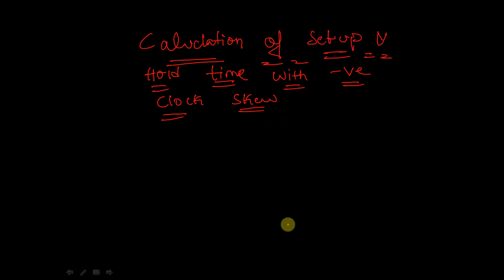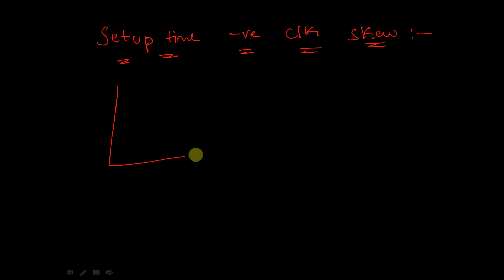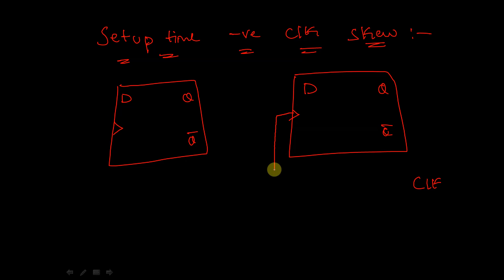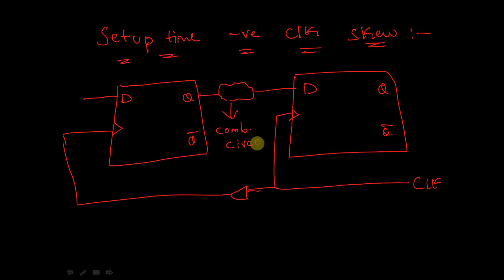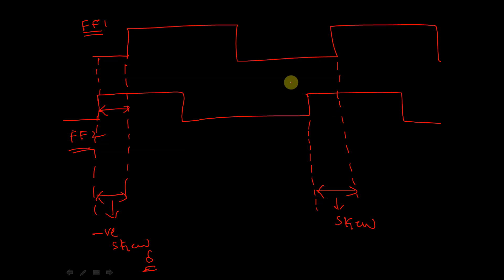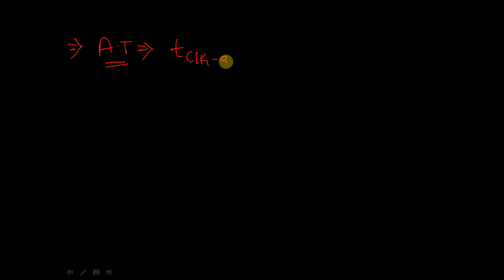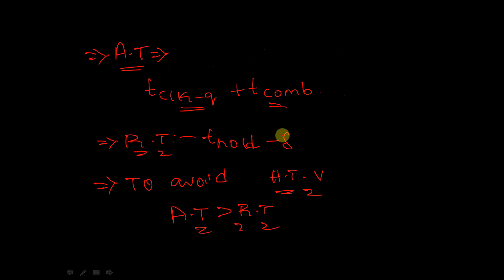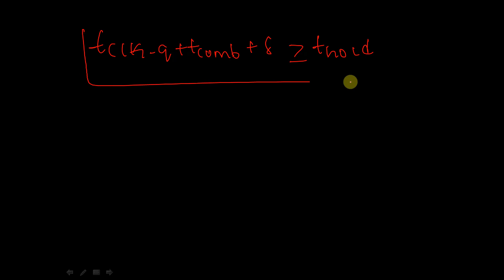Calculation of setup and hold time by considering negative skew || Static timing full course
In this video we have discussed about setup time and hold time by considering -ve skew.